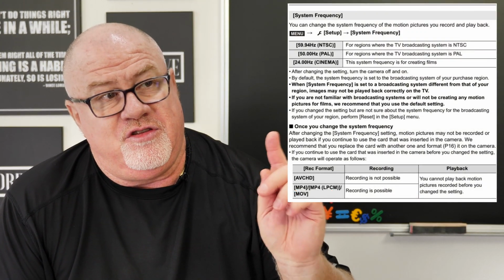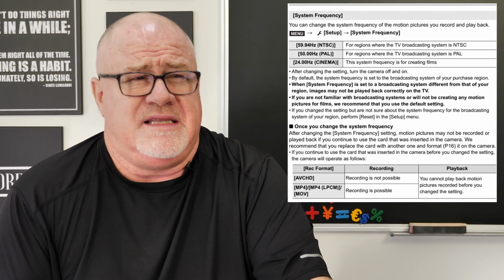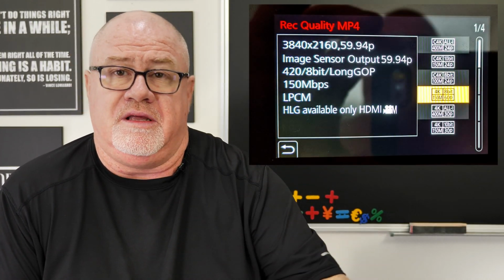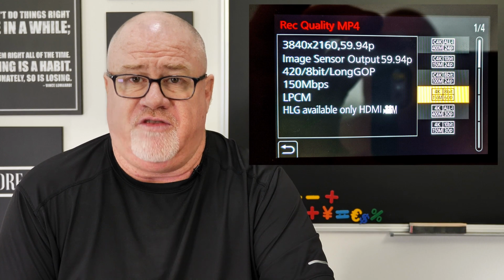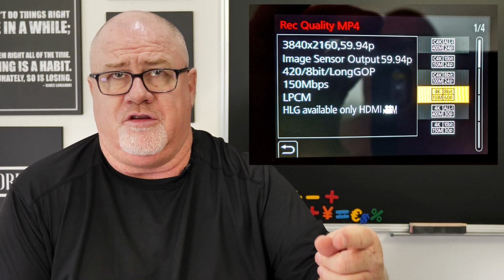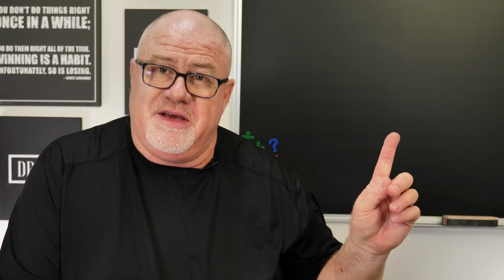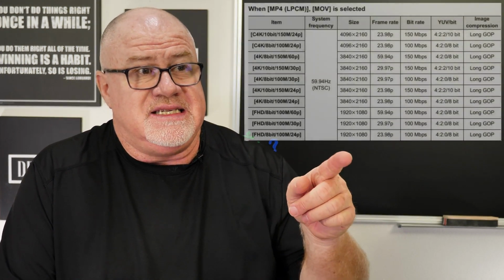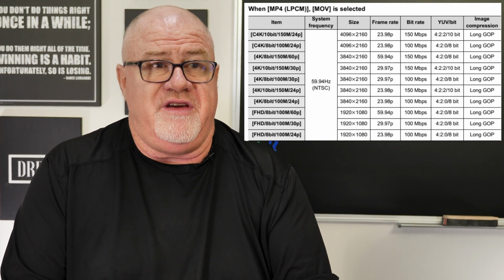Where is the 4K/8bit/150M/60p on the GH5 ?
Hi,

In this video, I wonder where is the 4K60p on the GH5, because I could not find it. well, sort of

Luc :) 😀